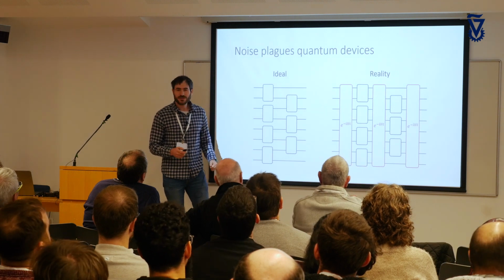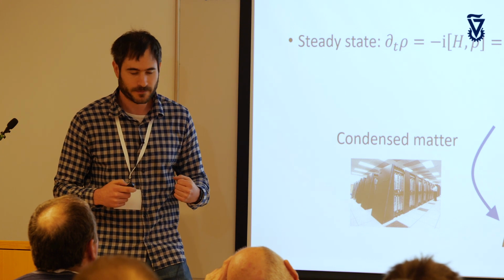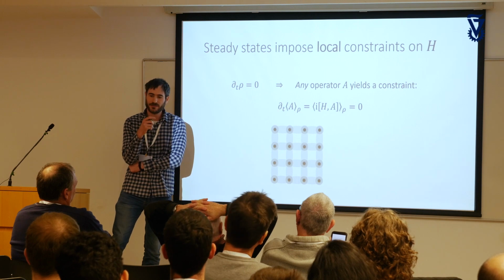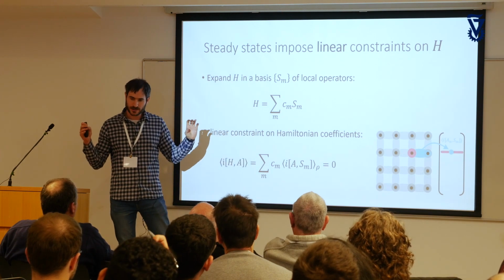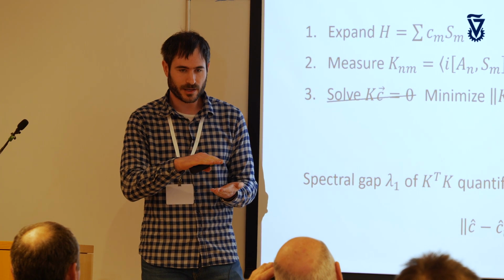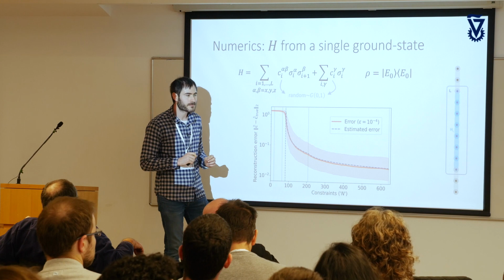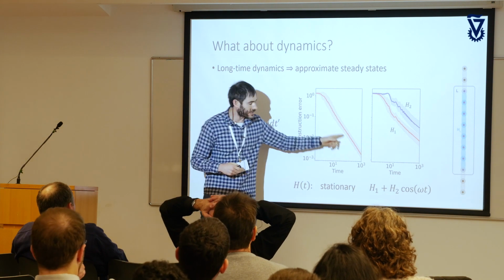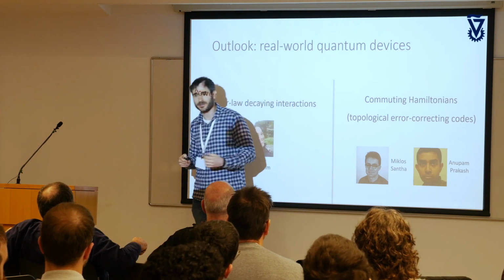Eyal Bairey Learning Quantum Dynamics from Steady States Technion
Faculty of Physics PhD student Eyal Bairey lecture: Learning Quantum Dynamics from Steady States - Dec. 2019
Helen Diller Quantum Center